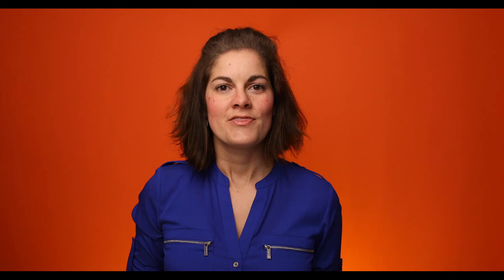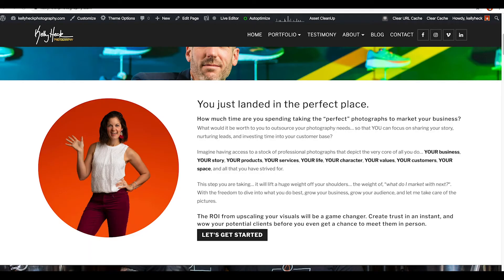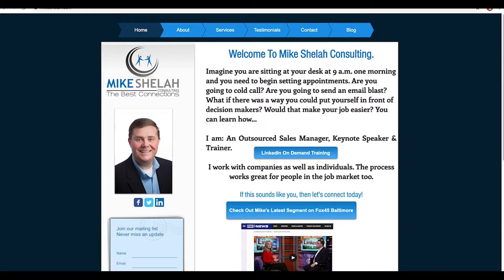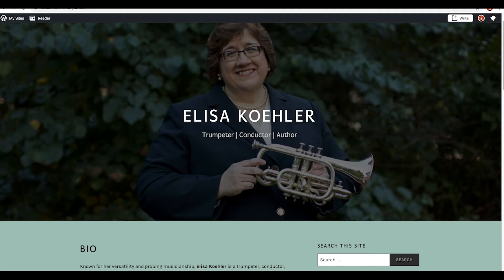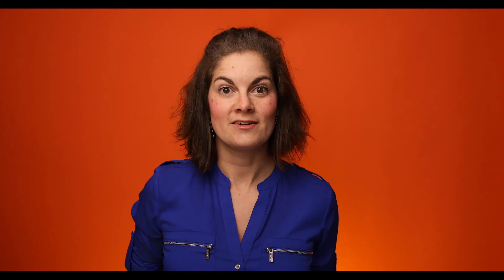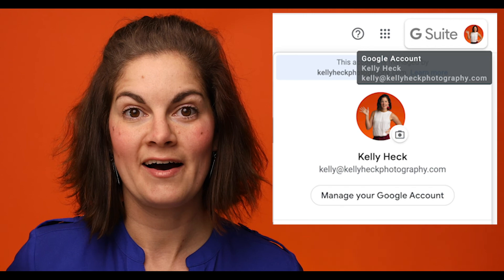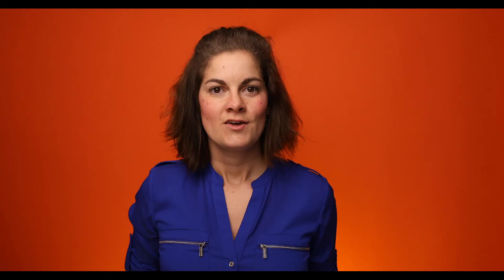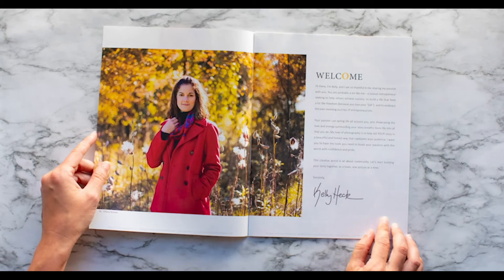7 Looks for Your Next Corporate Headshot | Kelly Heck Photography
My customers have a wide range of styles they wish to reflect. That's why we never limit the look and feel for your professional portraits and corporate headshots. Watch the video to see sample photos of 7 Looks for Your Next Corporate Headshot photo session:

   - Headshots on White Backgrounds
   - Headshots on Neutral Backgrounds
   - Outdoor Headshots
   - Headshots on Traditional Backgrounds
   - Headshots on Colorful Backgrounds
   - Headshots on Dark / Black Backgrounds
   - Environmental Portraits

And finally, have your headshot ready to use throughout all of your marketing materials, including your website, social media accounts, email signature and email icon identifier, print advertising, publication, and other forms of recognition and promotional needs.

Hi! I'm Kelly Heck, a professional corporate headshot photographer located in Central Maryland. I offer creative portrait sessions, personal branding sessions, and headshots for you or your entire team (which I call mini headshot sessions).

// LINKS //

Want to learn more about how to look your best? Check out the KHP Blog Archives for a 10-Post Series on How To Look Your Best In Photos

“How To Look Your Best in Professional Photos” is a series of articles published from 2017 through 2018 to help you gain confidence in your portraits. Let’s face it – most individuals do not like being photographed – but YOU are too important not to be photographed. As a photographer that used to hate being in front of a camera, today I strongly believe that all it takes is a little coaching and practice. The Kelly Heck Photography approach is to help you look and feel your best in front of professional cameras to camera-phones! These tips are meant to teach you every-day techniques that I utilize as a professional photographer to get the most flattering portraits of my subjects.